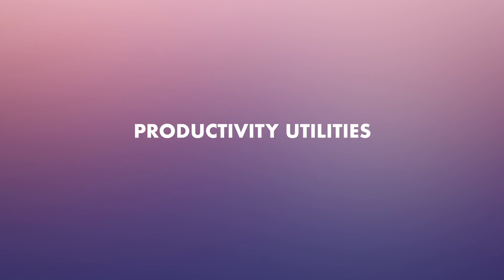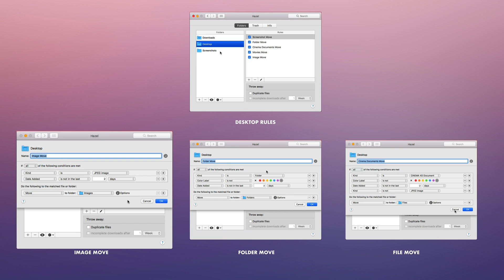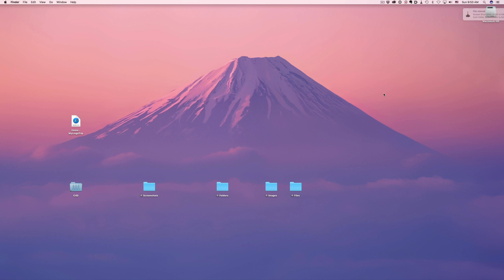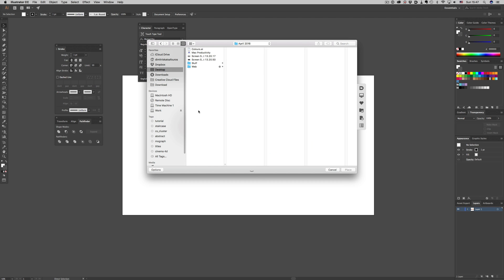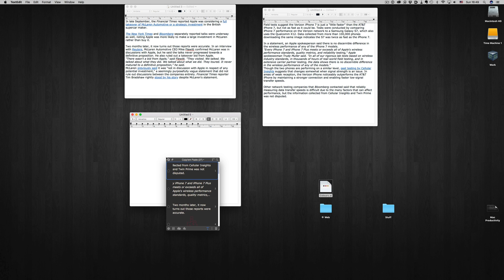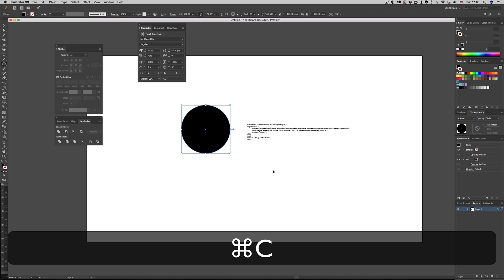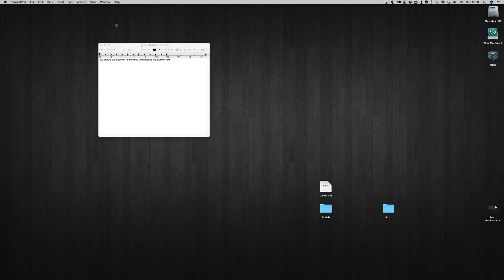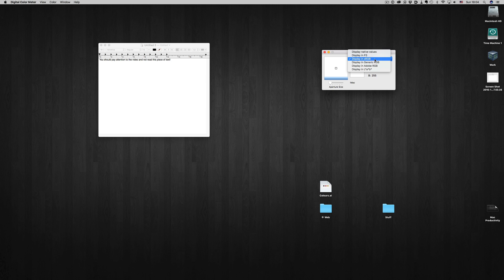Apps & tips to speed up your workflow on a mac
Productivity utilities can speed up your day to day work with your mac immensely! In this video I'm going through my favourite utilities.

0:45 : Hazel
3:51 : Default Folder X
5:35 : Copy 'Em Paste
7:38 : OSX Tips